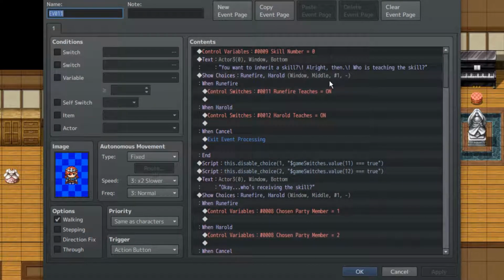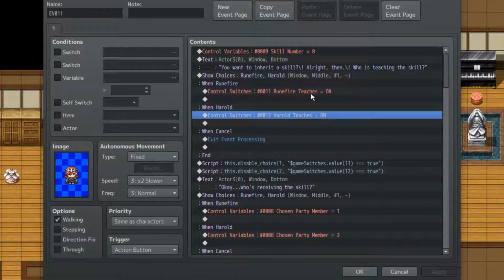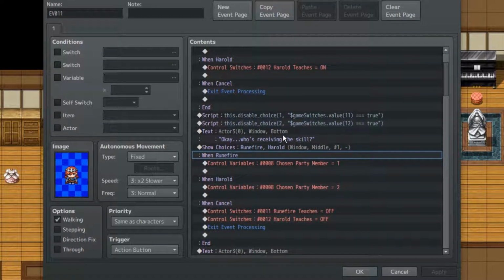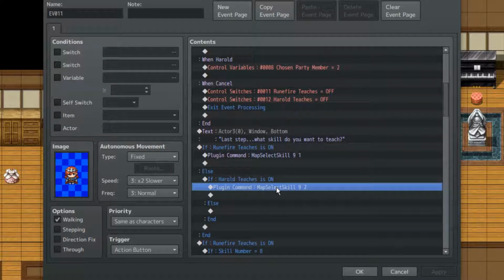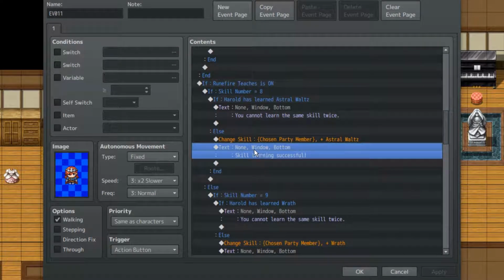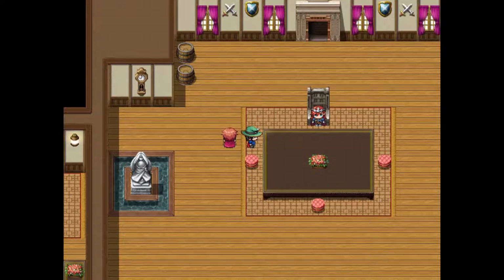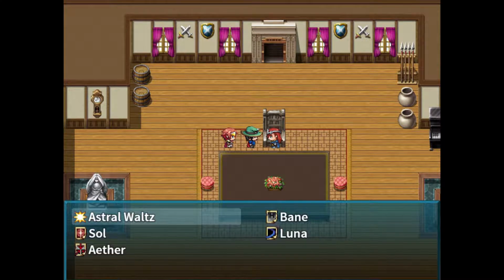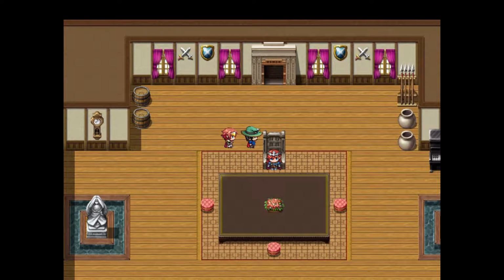RPG Maker MV Tutorial: Skill Inheritance (MapSelectSkill & DisabledChoiceConditions)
Skills are good, but maybe there's a chance you want to inherit them from another ally? Today, I create a skill inheritance system similar to that of Fire Emblem Heroes or any particular game with skill inheritance.